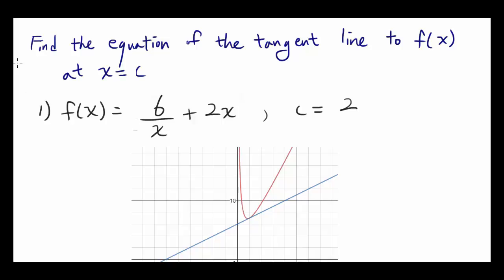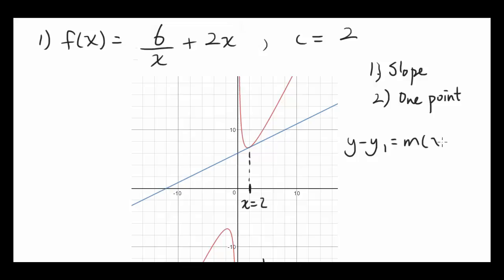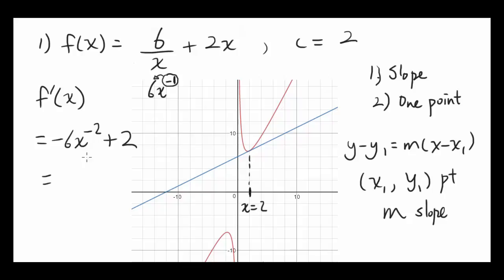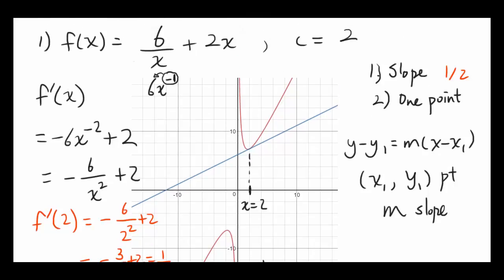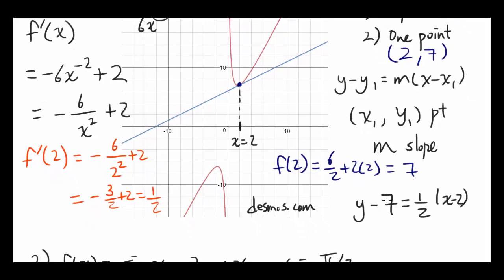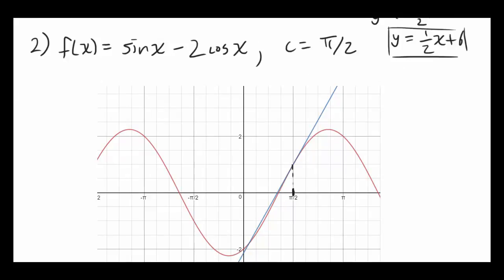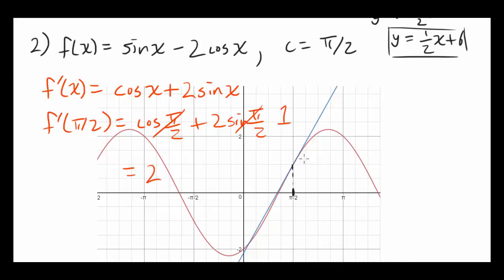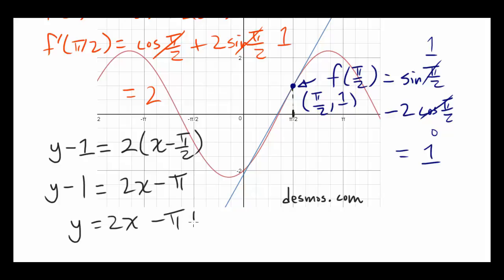Finding the Equation of Tangent Line: 1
Watch this video after you have learned constant rule, constant multiple rule, sum&difference rules, power rule, and derivatives of sin(x) and cos(x).